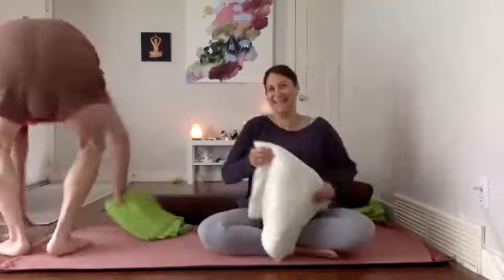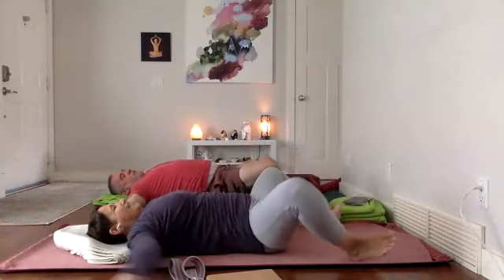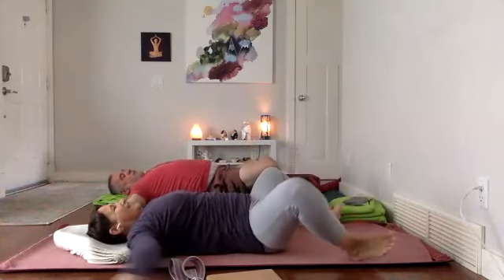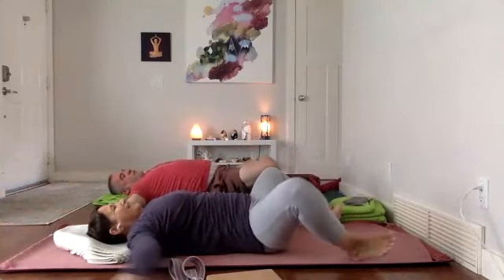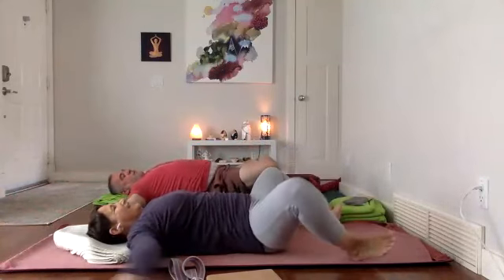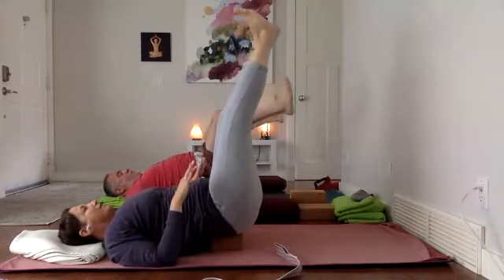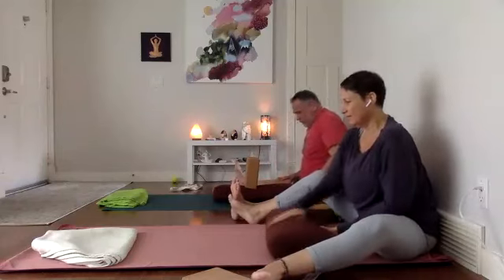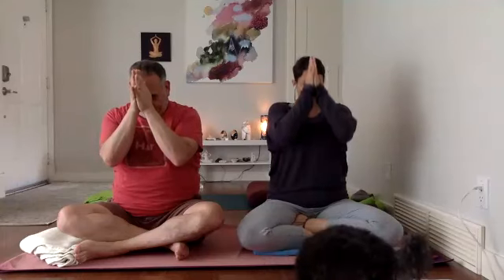Relax and Receive Inner Wellness